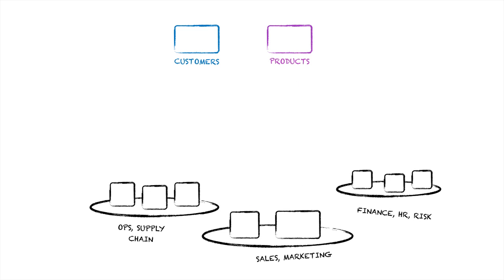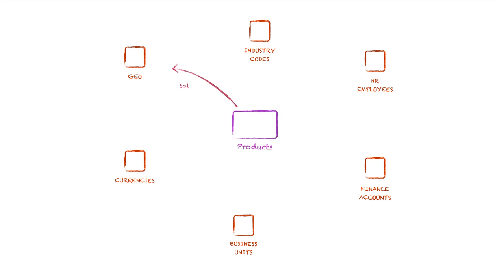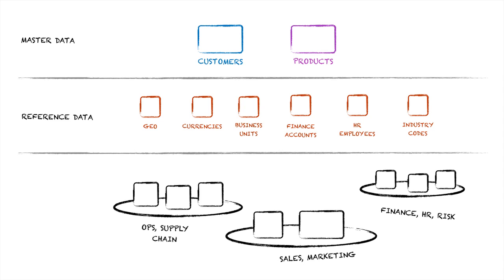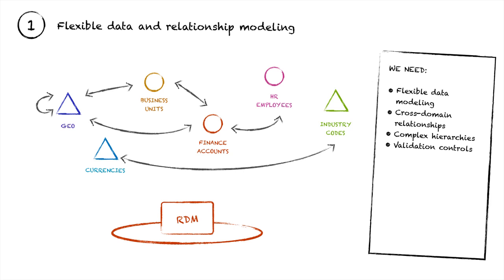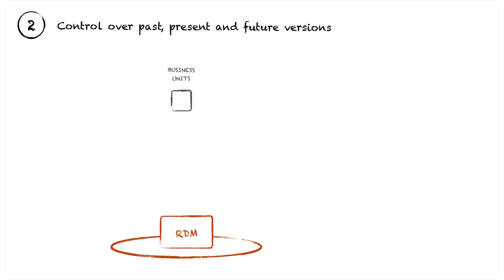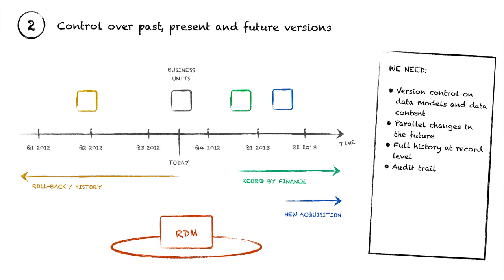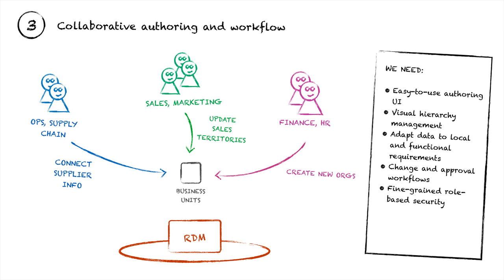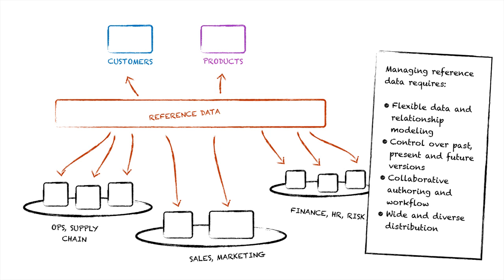The root node of your business: Reference data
or why you should manage your reference data before looking at your master data